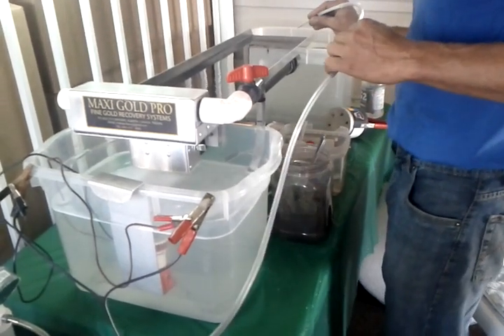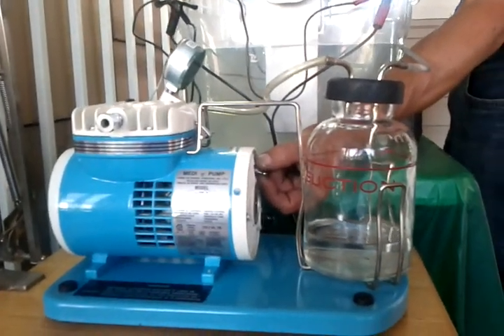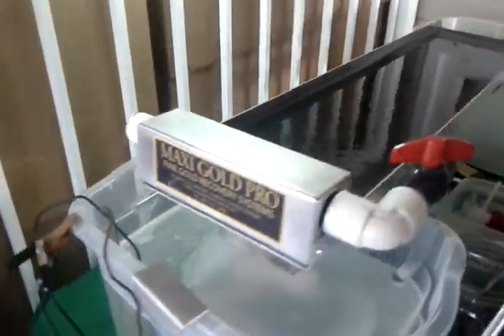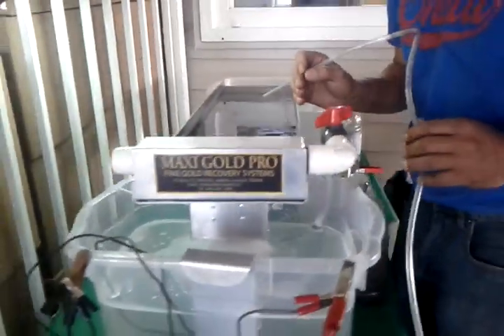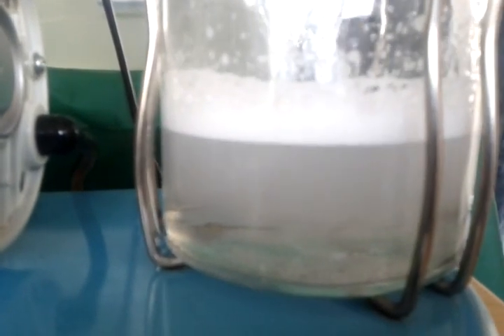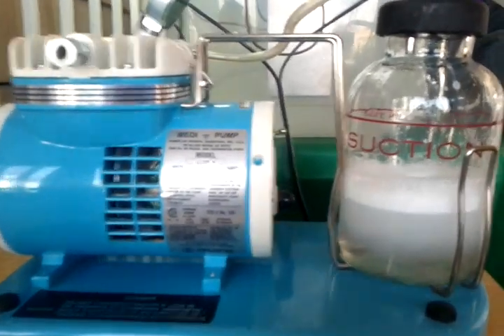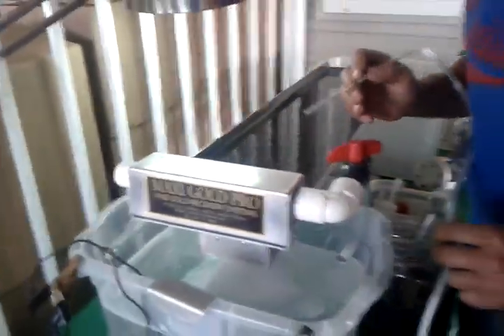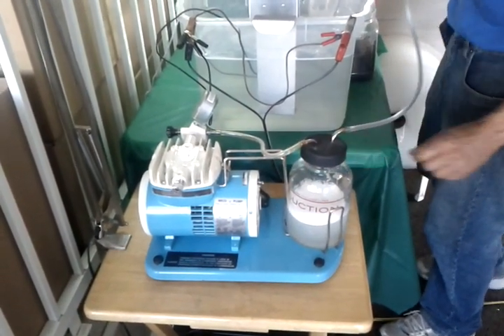Maxi gold pro electric snuffer system